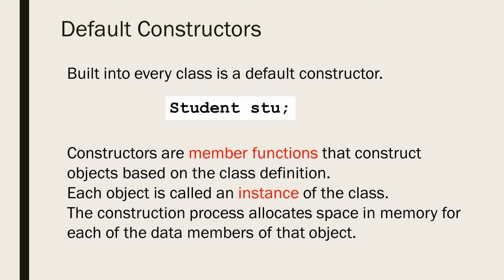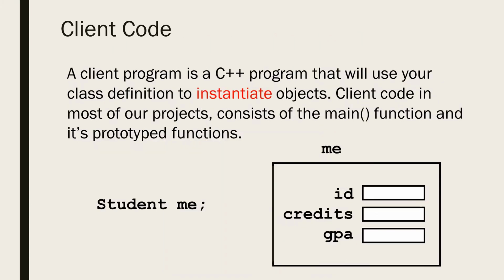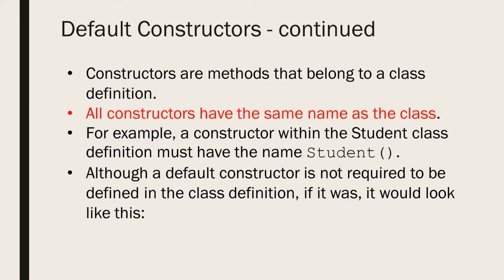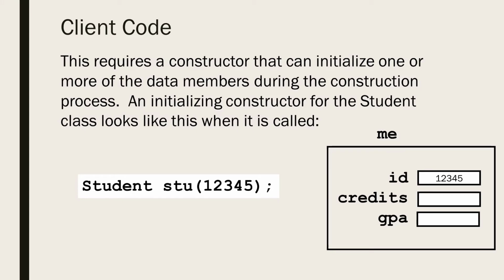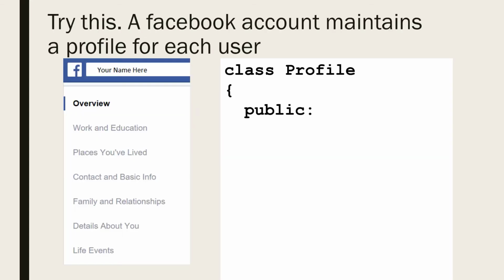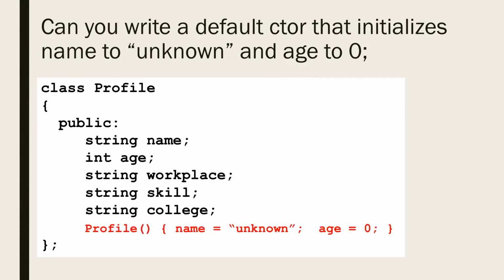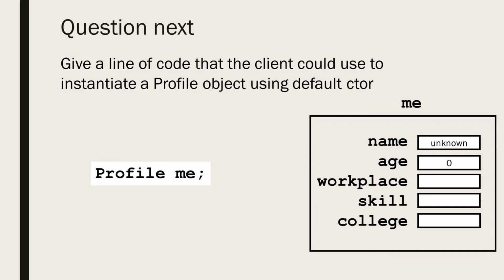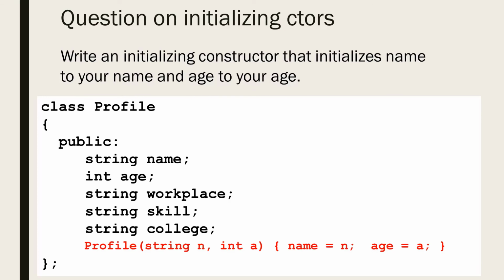Week12 Constructors 102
This is the second in our videos on constructors.